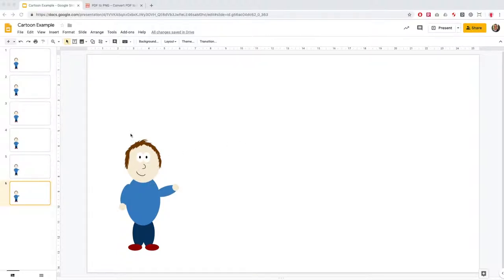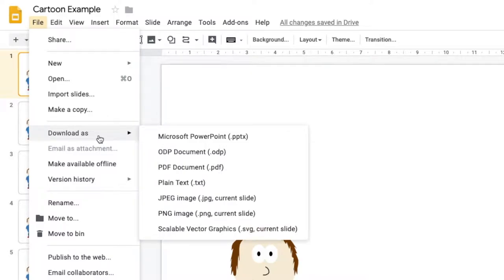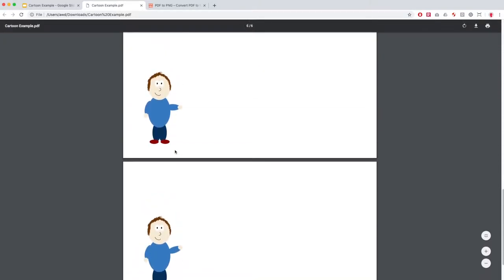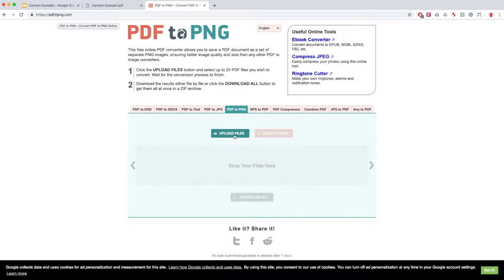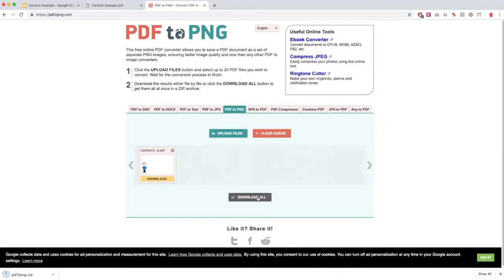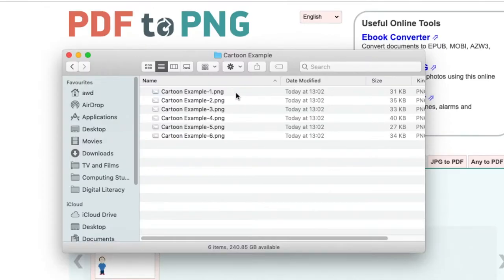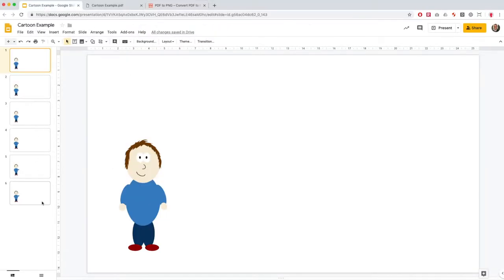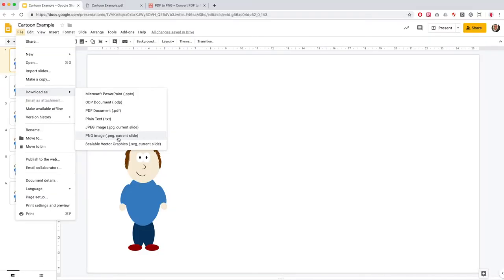Exporting animation frames from Google Slides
Part 3 of a set of 4 videos that show how to produce an animation using Google Slides and Serif MoviePlus.

In this video you will learn how to export all of the slides from a Google Slides document as images, ready for importing into video editing software to produce an animated video.